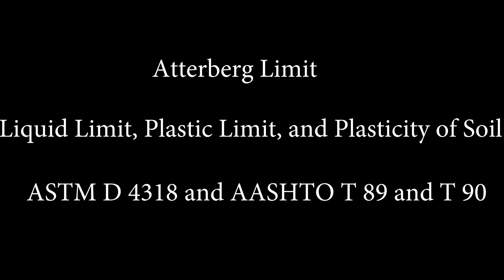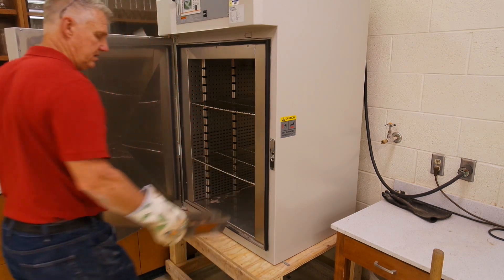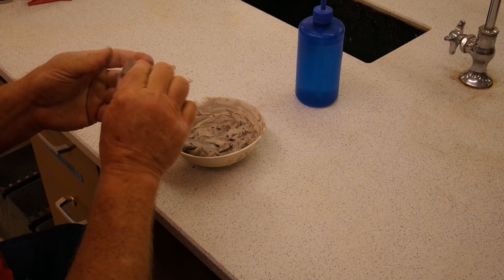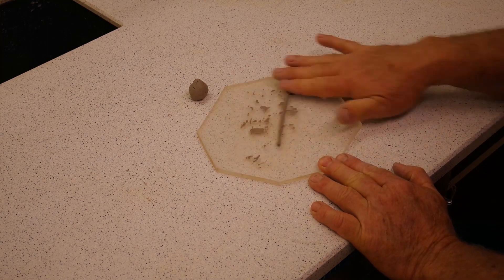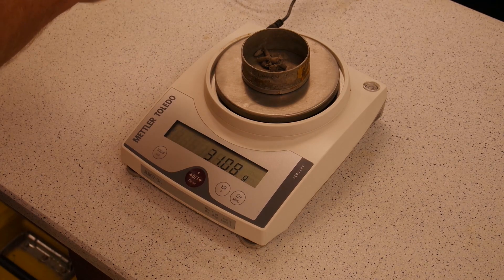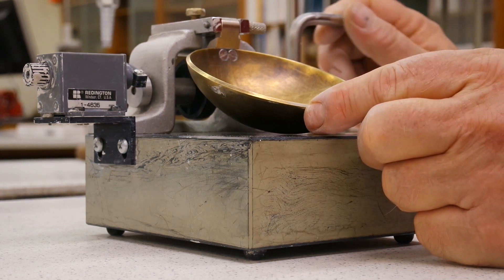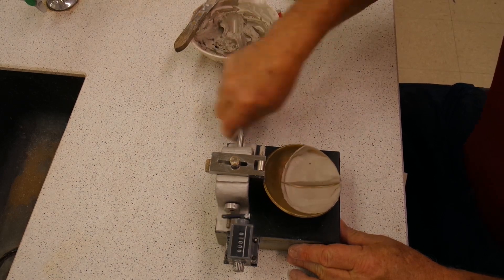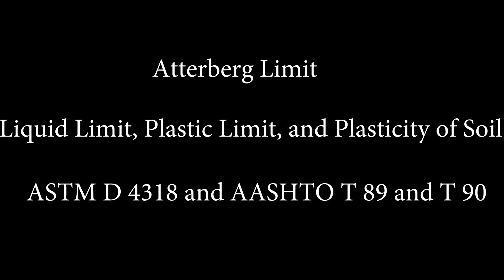CEEN 341 - Lab 3 - Atterberg Limit Test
The brief instructional video by David Anderson covers the Atterberg limit test for fine-grained soils.